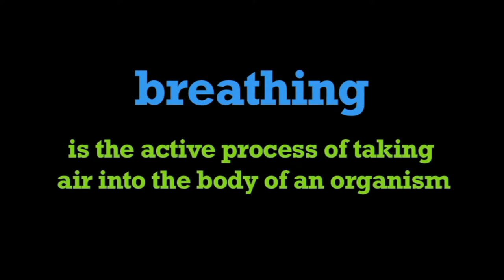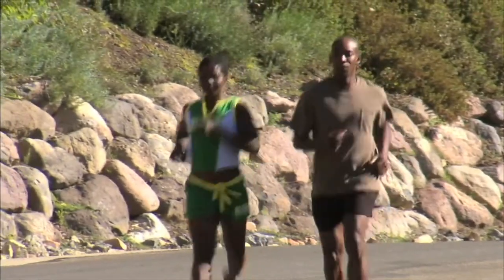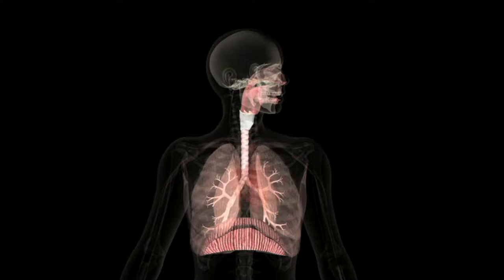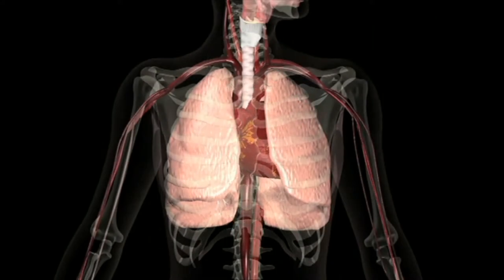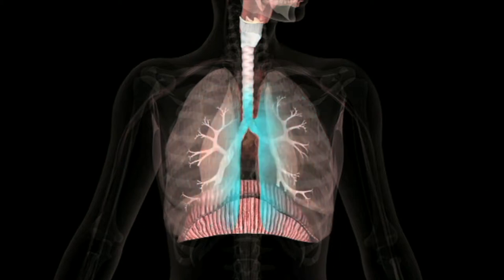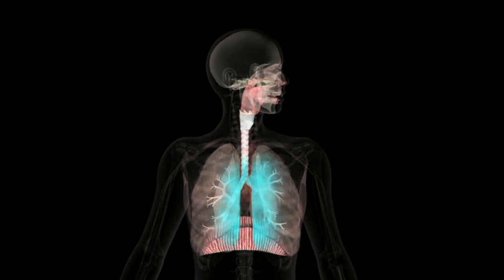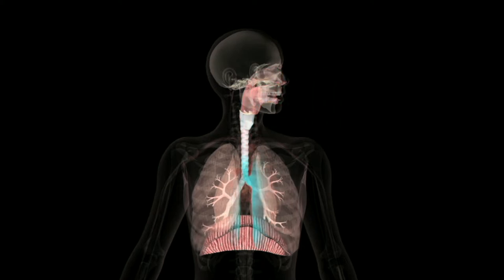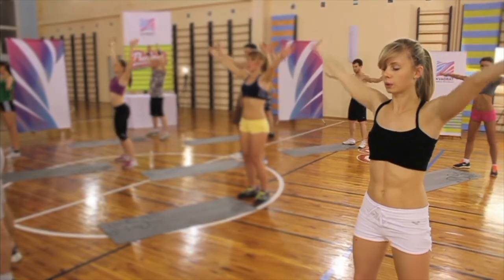Breathing (or ventilation) - More Science on the Learning Videos Channel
Breathing (or ventilation) is the process of moving air into and out of the lungs to facilitate gas exchange with the internal environment, mostly by bringing in oxygen and flushing out carbon dioxide.

All aerobic creatures need oxygen for cellular respiration, which uses the oxygen to break down foods for energy and produces carbon dioxide as a waste product. Breathing, or "external respiration", brings air into the lungs where gas exchange takes place in the alveoli through diffusion. The body's circulatory system transports these gases to and from the cells, where "cellular respiration" takes place.

The breathing of all vertebrates with lungs consists of repetitive cycles of inhalation and exhalation through a highly branched system of tubes or airways which lead from the nose to the alveoli. The number of respiratory cycles per minute is the breathing or respiratory rate, and is one of the four primary vital signs of life. Under normal conditions the breathing depth and rate is automatically, and unconsciously, controlled by several homeostatic mechanisms which keep the partial pressures of carbon dioxide and oxygen in the arterial blood constant. Keeping the partial pressure of carbon dioxide in the arterial blood unchanged under a wide variety of physiological circumstances, contributes significantly to tight control of the pH of the extracellular fluids (ECF). Over-breathing (hyperventilation) and under-breathing (hypoventilation), which decrease and increase the arterial partial pressure of carbon dioxide respectively, cause a rise in the pH of ECF in the first case, and a lowering of the pH in the second. Both cause distressing symptoms.

Breathing has other important functions. It provides a mechanism for speech, laughter and similar expressions of the emotions. It is also used for reflexes such as yawning, coughing and sneezing. Animals that cannot thermoregulate by perspiration, because they lack sufficient sweat glands, may lose heat by evaporation through panting.

The lungs are not capable of inflating themselves, and will expand only when there is an increase in the volume of the thoracic cavity. In humans, as in the other mammals, this is achieved primarily through the contraction of the diaphragm, but also by the contraction of the intercostal muscles which pull the rib cage upwards and outwards as shown in the diagrams on the left. During forceful inhalation (Figure on the right) the accessory muscles of inhalation, which connect the ribs and sternum to the cervical vertebrae and base of the skull, in many cases through an intermediary attachment to the clavicles, exaggerate the pump handle and bucket handle movements (see illustrations on the left), bringing about a greater change in the volume of the chest cavity. During exhalation (breathing out), at rest, all the muscles of inhalation relax, returning the chest and abdomen to a position called the “resting position”, which is determined by their anatomical elasticity. At this point the lungs contain the functional residual capacity of air, which, in the adult human, has a volume of about 2.5–3.0 liters.

During heavy breathing (hyperpnea) as, for instance, during exercise, exhalation is brought about by relaxation of all the muscles of inhalation, (in the same way as at rest), but, in addition, the abdominal muscles, instead of being passive, now contract strongly causing the rib cage to be pulled downwards (front and sides). This not only decreases the size of the rib cage but also pushes the abdominal organs upwards against the diaphragm which consequently bulges deeply into the thorax. The end-exhalatory lung volume is now less air than the resting "functional residual capacity". However, in a normal mammal, the lungs cannot be emptied completely. In an adult human, there is always still at least one liter of residual air left in the lungs after maximum exhalation.